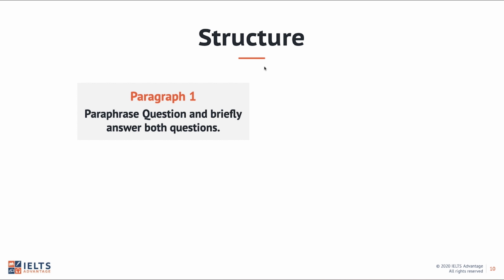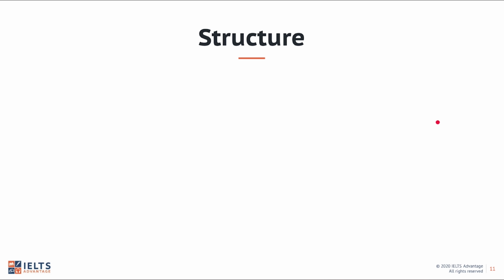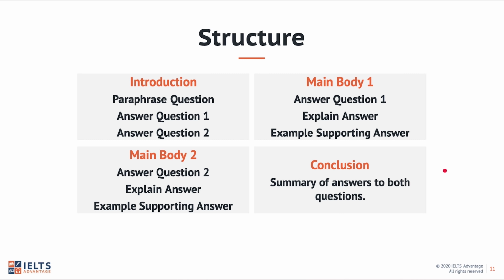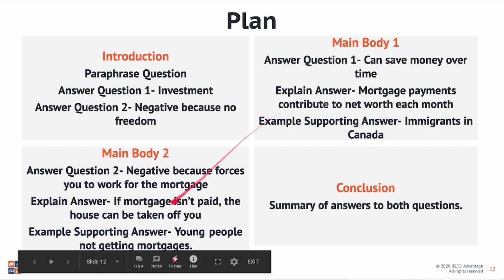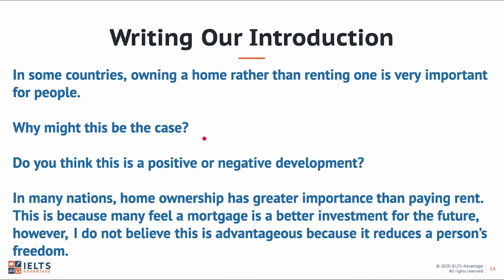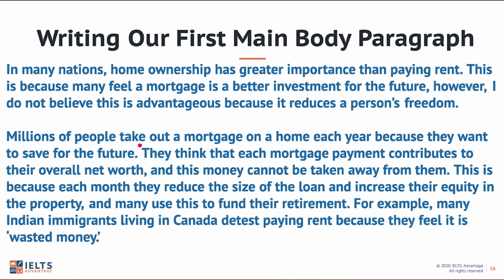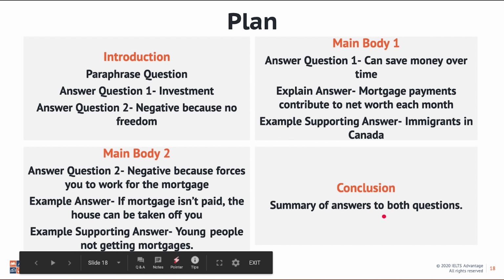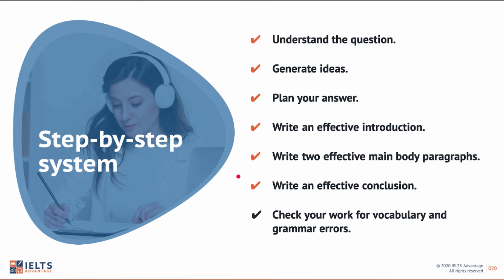IELTS Double Question | With Expert Feedback (Part 2)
In this video, I will teach you my step-by-step process on how to plan your essay in a way that is easy for you to write and easy for the examiner to understand. I will also show you a sample essay from a student who used this technique and went from a Band 6.5 to a Band 8.

Also, as a bonus, I am running an exclusive competition. Watch the video now to find out how you can enter and win FREE personalised writing feedback directly from me - I don’t offer this often, so this is an excellent opportunity to get top-quality feedback at absolutely no cost.

I look forward to reading your responses in the comments!

What we’ll cover in the video:

00:00 - IELTS Double Question
00:33 - Structure
14:05 - The competition